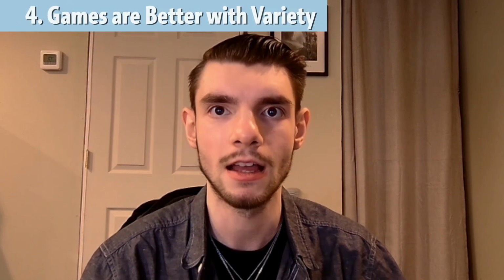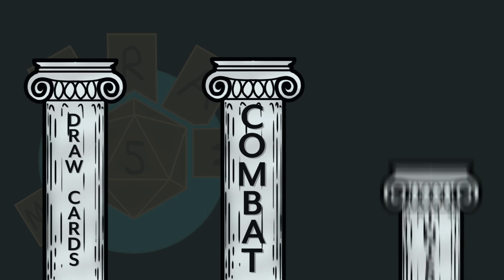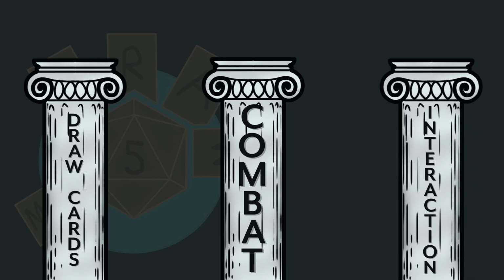Ten Intro Game Design Tips I Learned From Dungeons & Dragons | Card Game Design | RPG Design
Considering I've been teaching game design on this channel for nearly three years, it may surprise you that most of my knowledge on the subject was learned from Dungeons & Dragons! In this video, I'll be discussing ten of those game design tips, which you can use in ANY game you want to make. Starting to design your own game is exciting, but can also be incredibly daunting, especially if you don't have experience or know where to start. These ten game design tips should give you a good starting point, whether you're designing a card game, a roleplaying game, or assets for pre-existing systems and properties as I've often done when running Dungeons & Dragons campaigns. It may not work perfectly your first try, and that's ok. Game design is a creative pursuit, and it won't be flawless to start. But if you learn anything from this, know that if you keep trying, you'll improve and make something you're proud of.

Also. Feels weird to be on camera, but I felt like it was time. That, and I had a very particular vision for this intro and a face-reveal was the only way to do it. Let me know what you thought of this new mixed approach!

I'd love to hear your thoughts, so let's keep this discussion rolling down in the comments.

Go have a good game!
~Gabe

Stay in touch with any updates and ask me questions/make suggestions on the channel's socials!

- Casiio x Dontcry - By the Creek

Casiio x Dontcry - Time Passing

- Krynoze x Sweet Medicine x Hoogway - Deep In Motion

- Team Astro - Be Right Back

00:00 Video Intro
05:44 Tip One: Know Your Audience
07:02 Tip 2: STEALING (Responsibly)
09:21 Tip 3: Understand the Fantasy You're Trying to Emulate
10:34 Tip 4: Games Are Better with Variety*
12:32 Tip 5: The Rules of Your Game Should Be Clear!*
14:33 Tip 6: Give Players Real, Meaningful Choices*
16:00 Tip 7: Know WHY You're Making Design Choices
18:59 Tip 8: Reward Desired Gameplay
22:28 Tip 9: Playtesting is Key
23:34 Tip 10: You'll Make Mistakes. That's Ok.
24:47 The Principles in Action: Drafting a Kaiju TCG!
30:36 Conclusions
31:34 Outro and Bloopers!